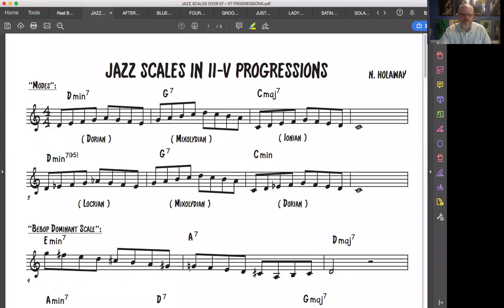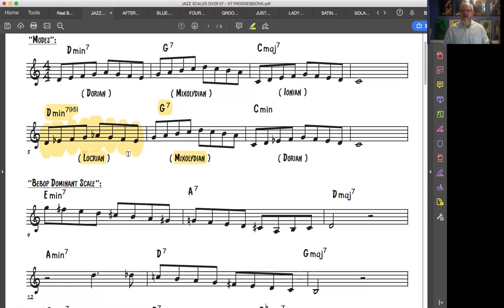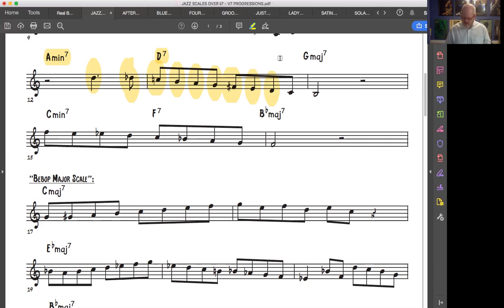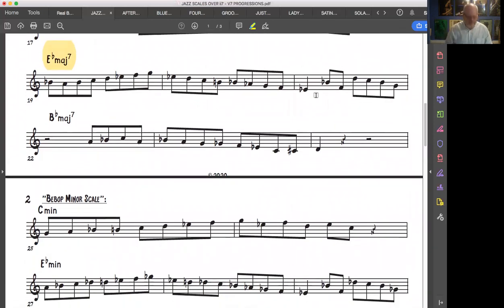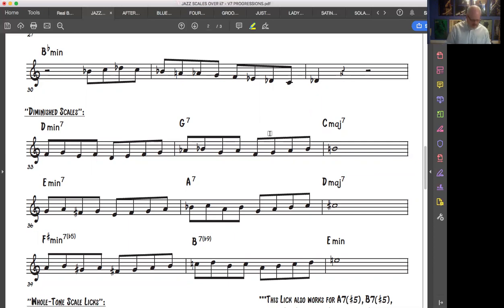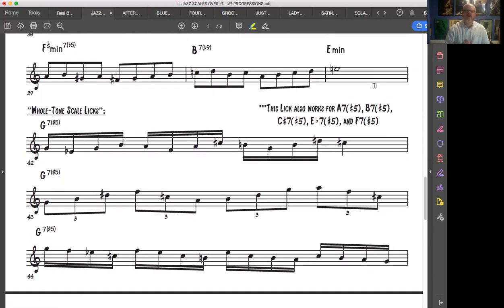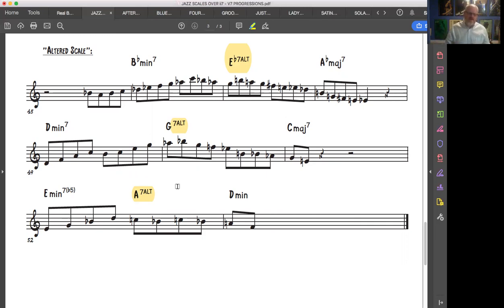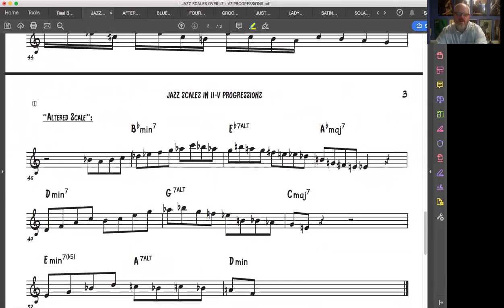NOYO Jazz Combo Lesson 5 May 10, 2020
In this NOYO Jazz Lesson, we continue to discuss ways to approach the ii7 - V7 ("two-five") progression (both major and minor ii7 - V7's). In the last session, we discussed more "vertical" ways of dealing with this important progression through chordal tones for each chord and "licks" that encompass those tones.

 This lesson presents a more "horizontal" way of taking on the ii7 - V7 progression through scalar methods. We break down how you can use various modes (dorian, mixolydian, locrian, etc) for major & minor ii7 - V7 progressions as well as using the Bebop Dominant Scale, the Bebop Major Scale, the Bebop Minor Scale and diminished scales to tackle ii7 - V7 progressions. We also discuss what scales and "licks" to use over Dominant 7(#5) chords.

And for advanced students out there, we break down how to utilize the Altered Scale within a ii7 - V7 progression using: all 4 alterations for the alt7 chord (b9, #9, #11, b13), 3 alterations for the alt7 chord (b9, #9, b13), and a hip way to just use 2 alterations for the alt7 chord (b9, #9).